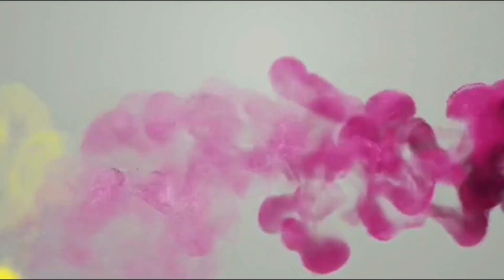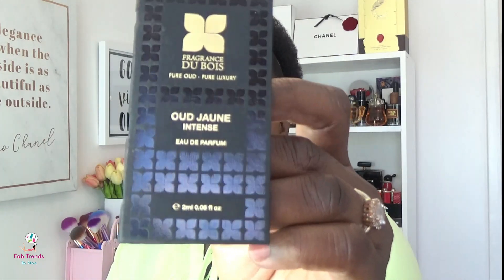OUD JAUNE INTENSE |FRAGRANCE DU BOIS REVIEW AND SARAH BAKER FRAGRANCE GIVEAWAY WINNER ANNOUNCEMENT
Hi Everyone,
Hope you are well and keeping safe wherever you are♥️. I hope you enjoy this review of OUD JAUNE INTENSE by FRAGRANCE DU BOIS. Come with me on
a tropical fragrance journey. Enjoy!

MY LAST PERFUME EVENT BEFORE SOCIAL LOCK DOWN, THE ART DECO COLLECTOR, ALEXANDRE J LAUNCH AT JOVOY